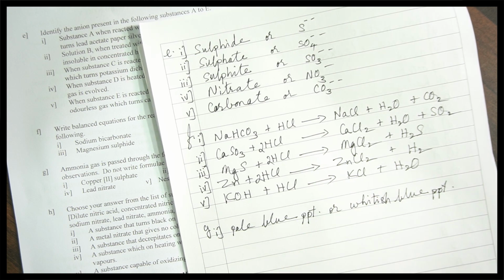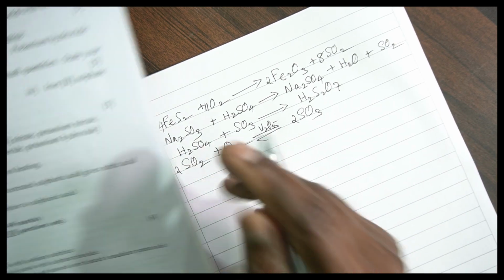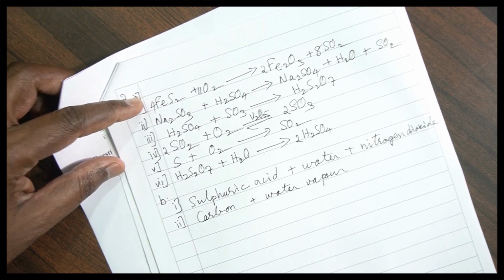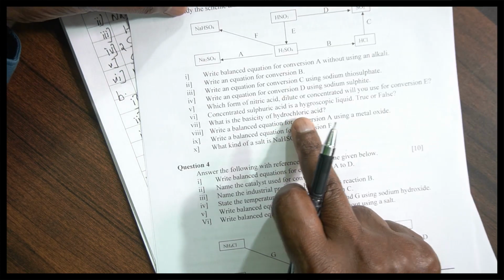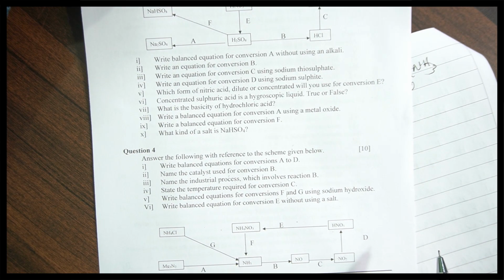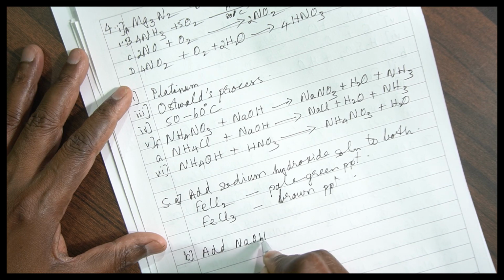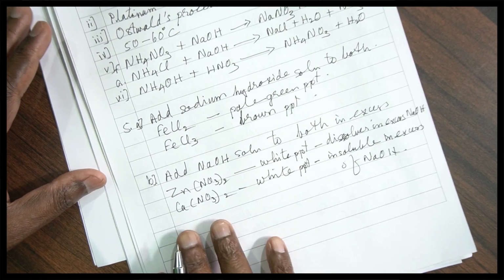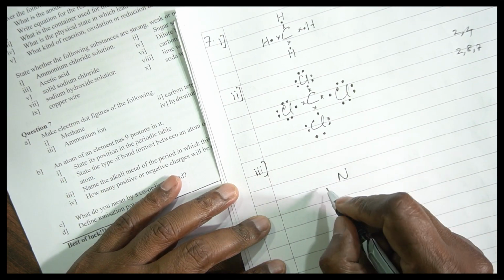ICSE || Chemistry Class 10 || Solving Practice Paper 1